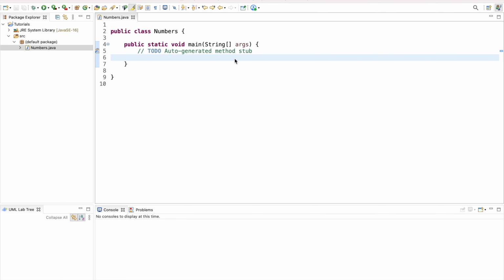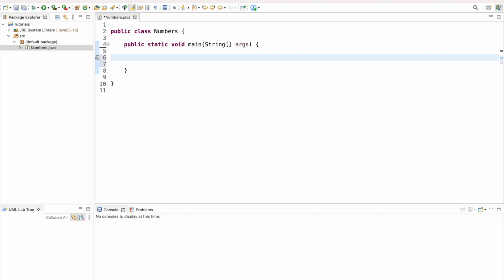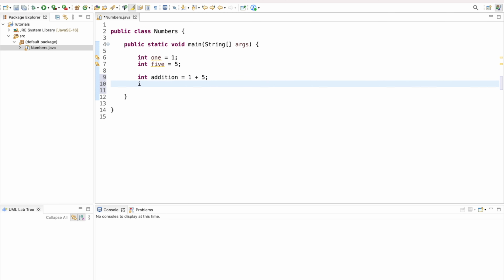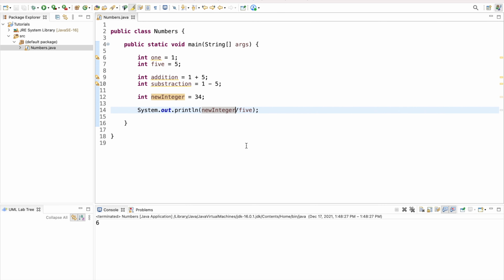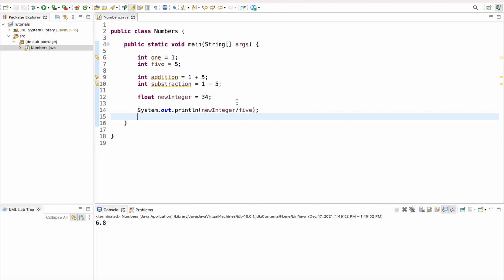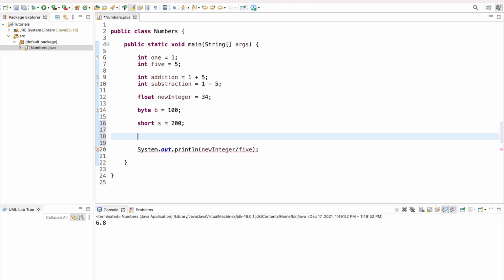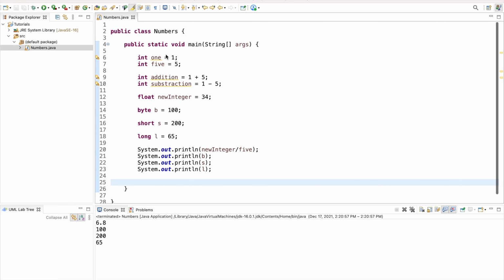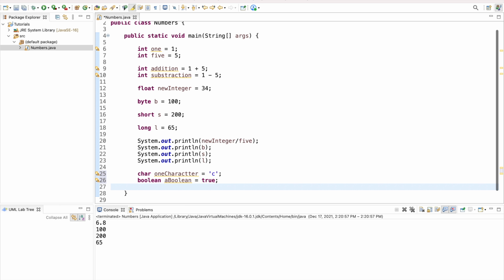Java Programming Tutorial - Primitive Data Types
This Java tutorial is for beginners who are interested in learning about Java's primitive data types. This tutorial explains and demonstrates the 8 primitive data types in Java with a focus on integers, floats, and doubles.